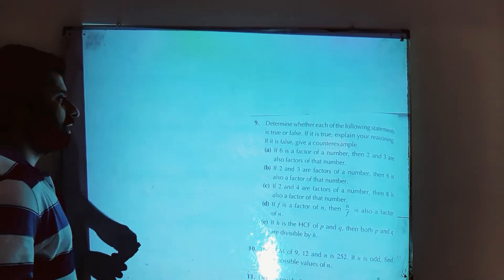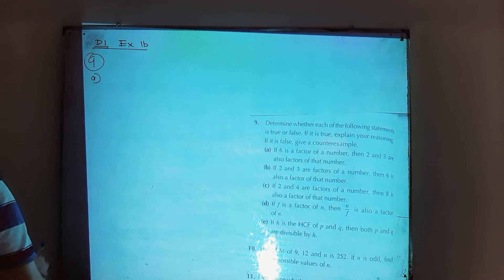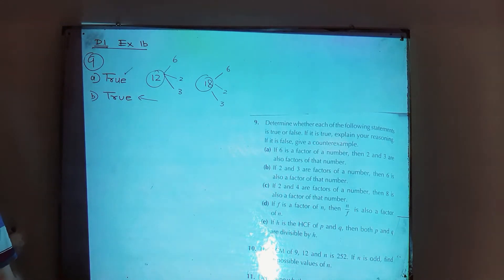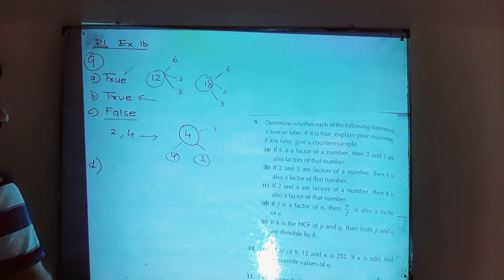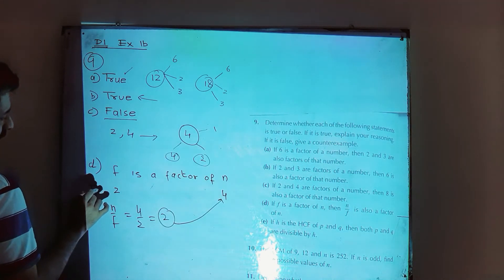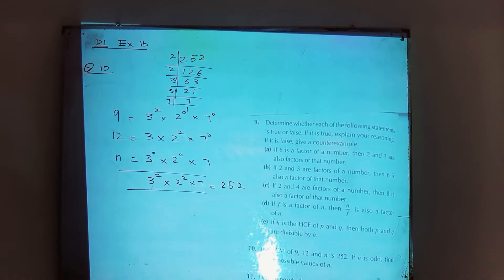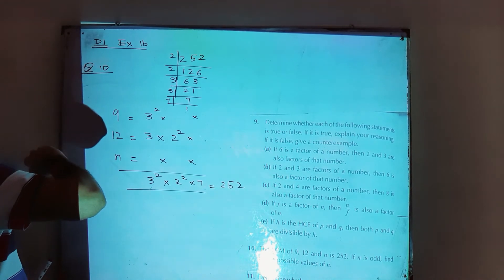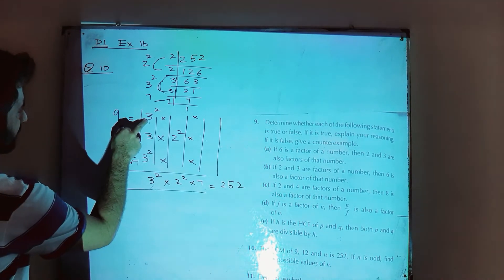D1 Math Ex 1b Q9 Q10 Lcm Hcf Factors